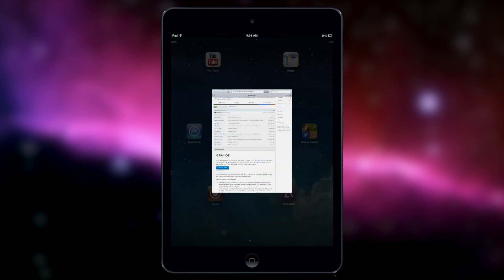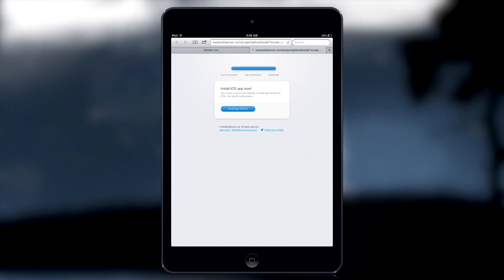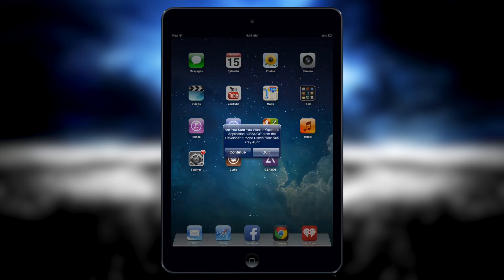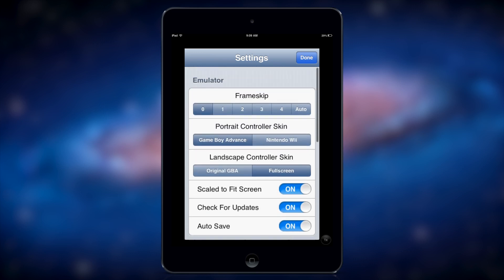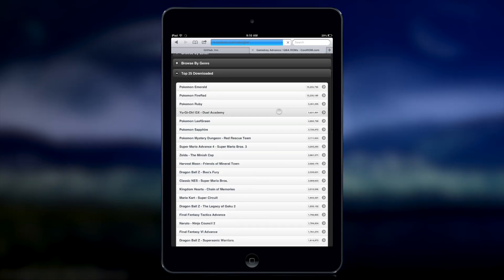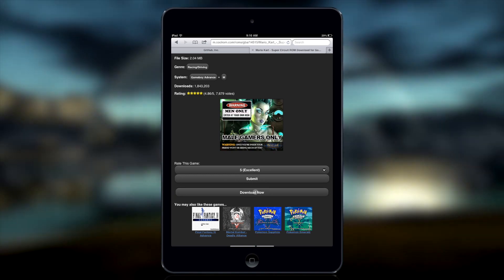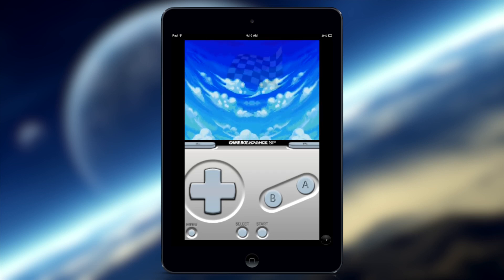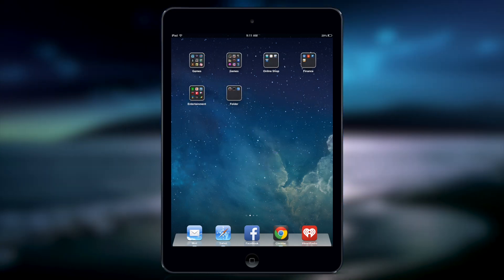GBA4IOS for iPad: Play GameBoy Advance ROMS on your iPad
link to GBA4IOS